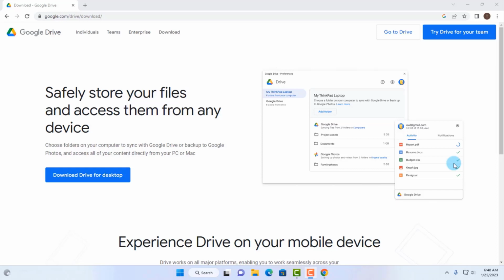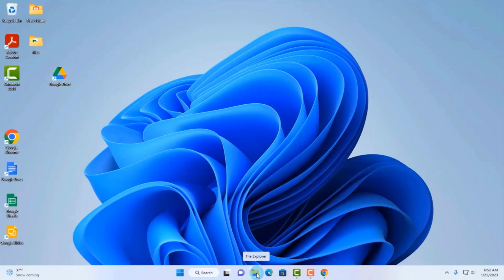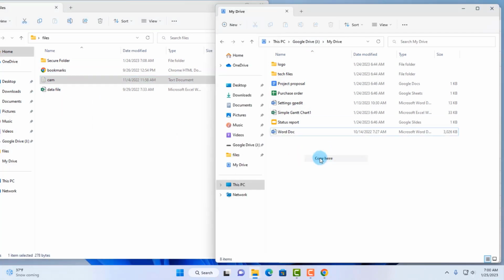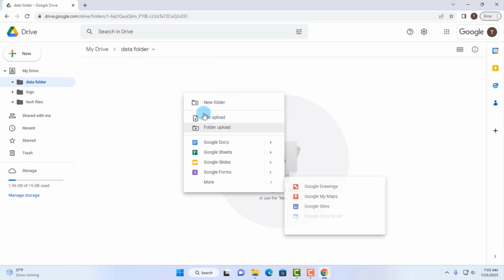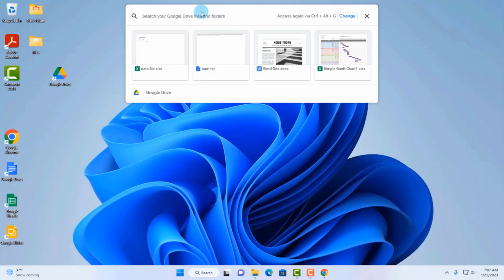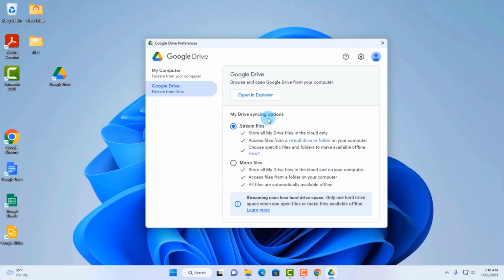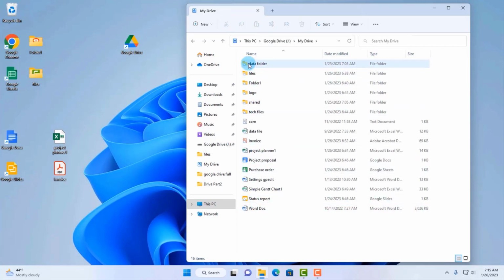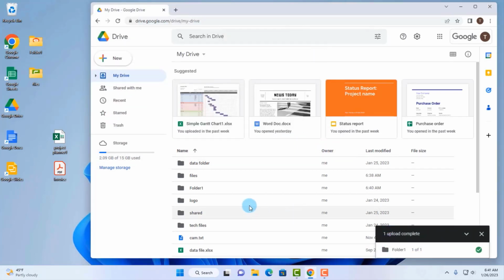Features of Google drive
In this video, I show you features of Google drive. I show you step by step how you can get the most of Google drive features. You can share a file or folder in google drive.

0:00 Install google drive app
0:50 Access google drive
1:32 Open documents in google drive
2:04 Copy files to google drive
2:55 Google drive in browser
3:29 Share a folder in google drive
4:10 Preferences and settings of google drive
6:02 Google apps shortcuts
6:21 Google drive shortcut
6:41 How to copy files and folders in google drive cloud
7:38 Thank you